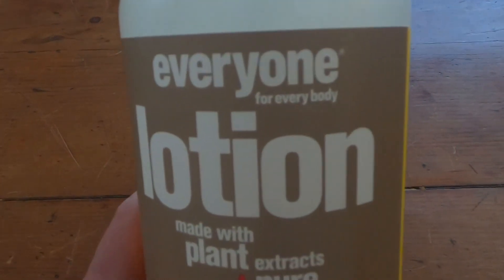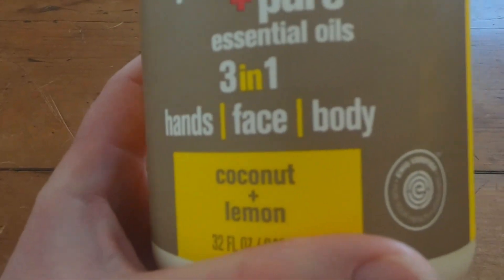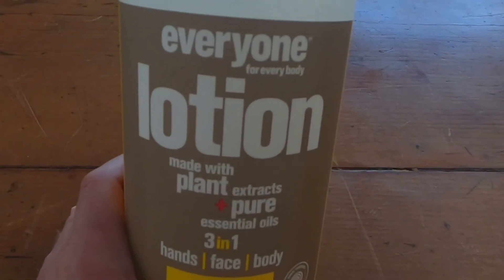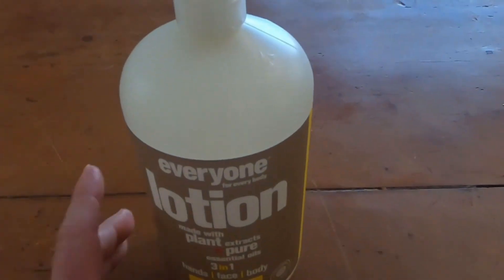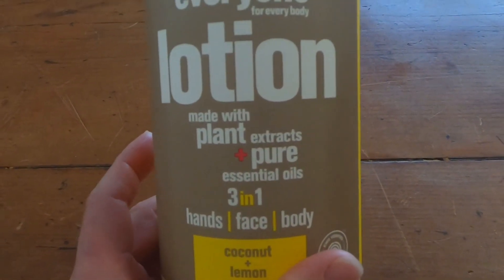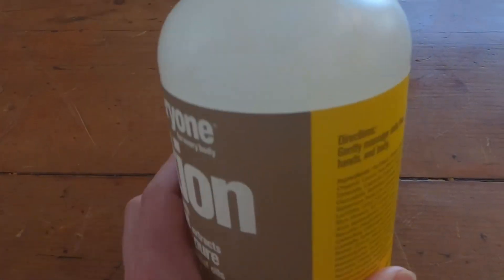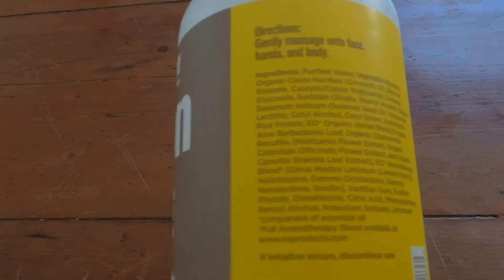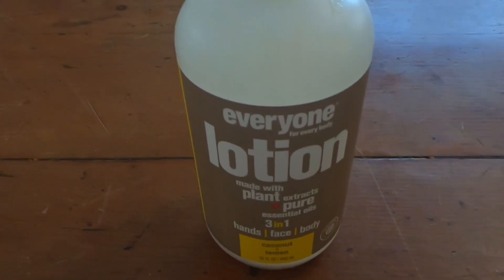Everyone Lotion: Coconut and Lemon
In this video I talk about a pretty good lotion. This is called Everyone Lotion and it is the coconut and lemon variety. I use this lotion sometimes and I like that it usually comes in a really big container, so it lasts a long time. I hope this video is helpful:)

This is the lotion on amazon